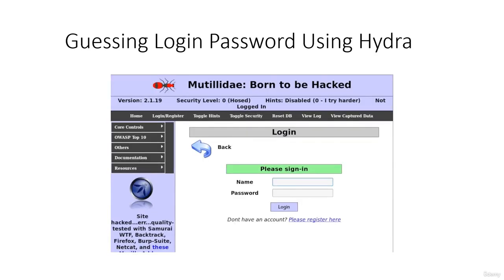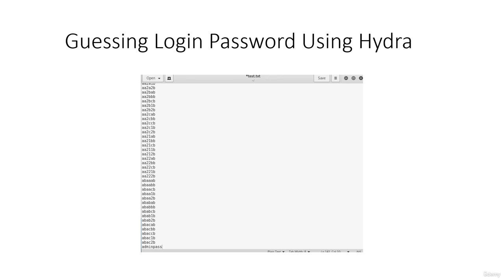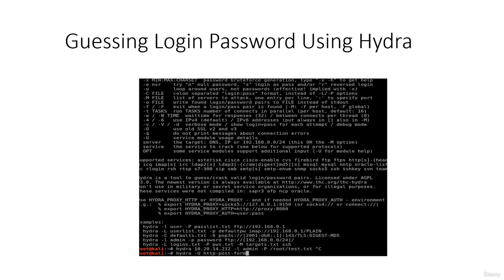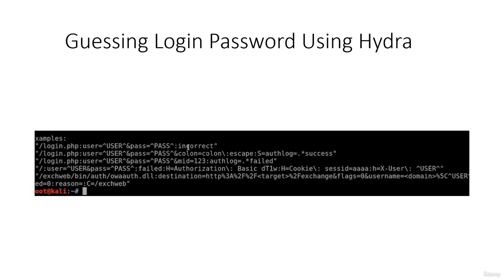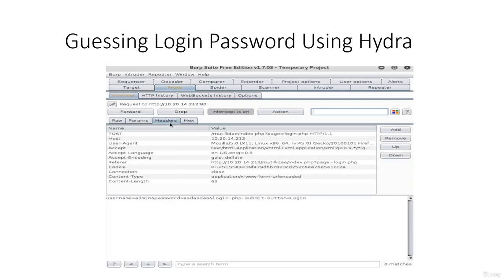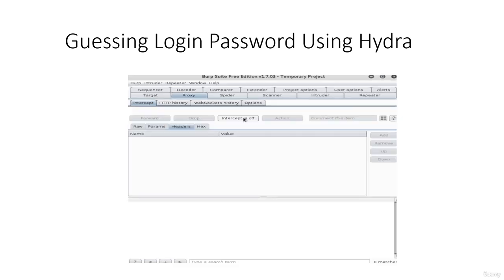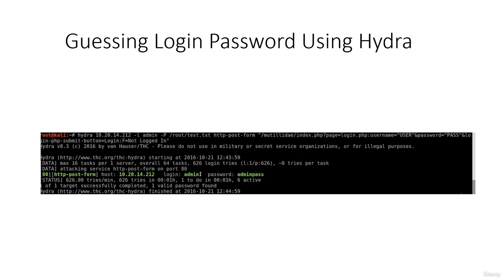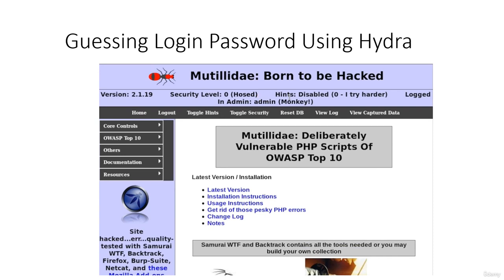223 Guessing Methods For Hacking Password Using Tools Included